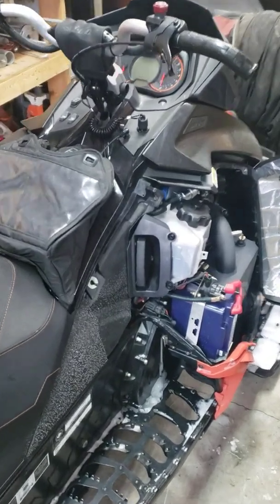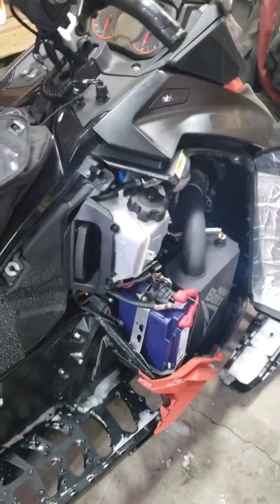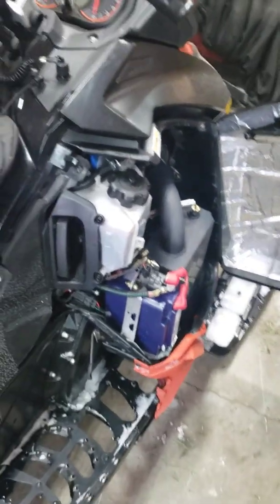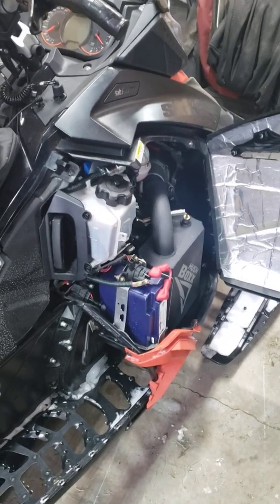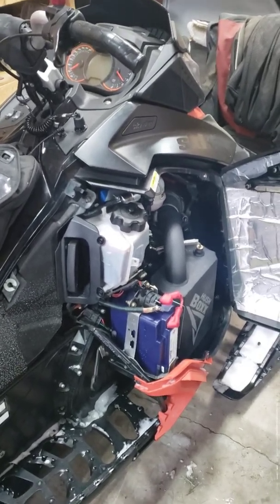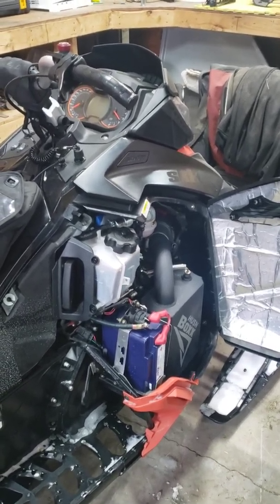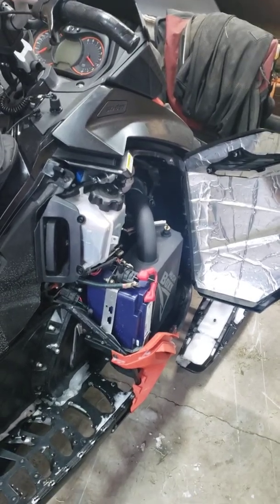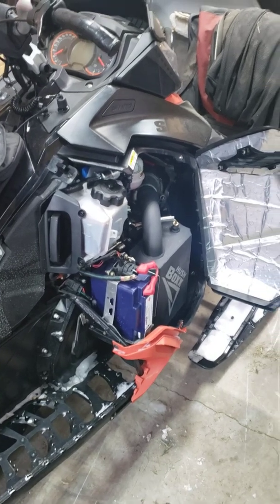Earthx Lithium Battery Update - should you switch?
Short update on the performance of the EarthX LFP starting battery.  Reasons you may want to switch and reasons you may want to stick with the stock unit (AGM).